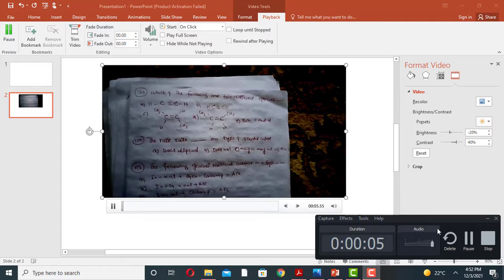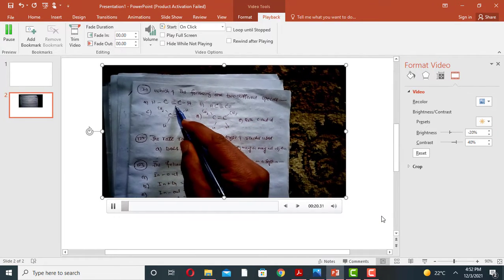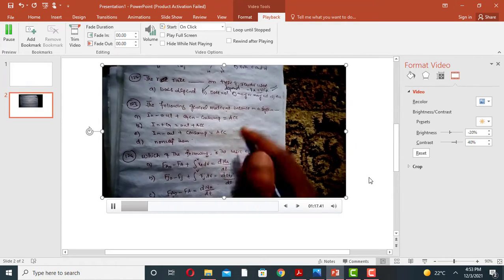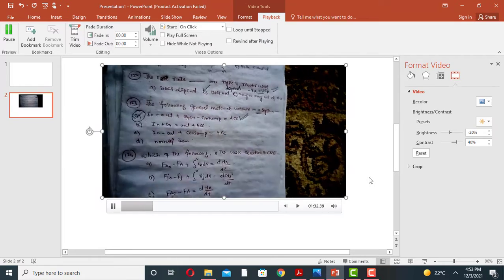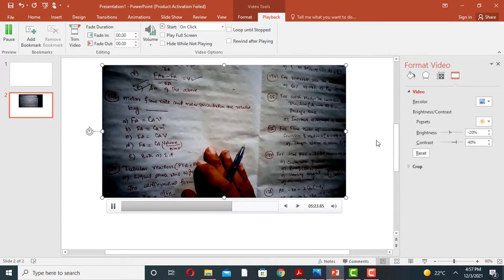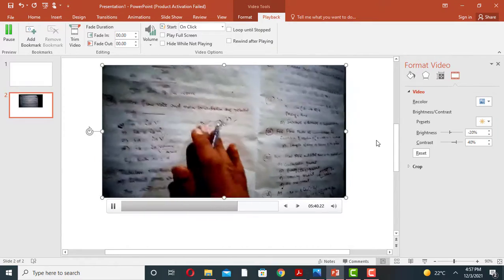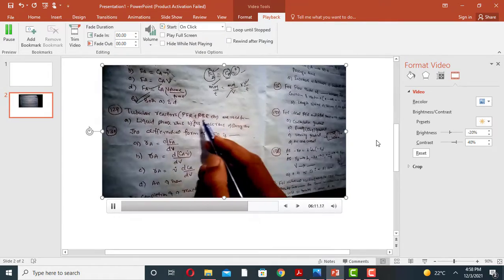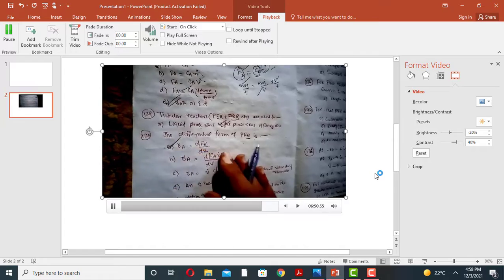chemical reaction engineering multiple choice questions/CRE MCQS/reactor designing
Hi
In this video we will discuss about chemical reaction engineering. The rate of chemical reactions. The types of chemical reactions. The activation energy of reactants and collision theory theory of chemical kinetics. The homogenous and heterogeneous reactions. The mechanism, rate, mechanism and molecularity of element and non-elementary reactions. Enzyme reactions, fast and slow reactions, Gibbs free energy, chemical and thermal equilibrium, chemical reaction equilibrium. The conversion of reactants. The order of a chemical reactions. The first, second, third and nth order of a chemical reactions. The equilibrium constant of a reversible reactions. The reversible and irreversible reactions. The space time and space velocity of a chemical reactor. Absorption and adsorption processes. The general material and energy balances. The designing equations of batch, CSTR, PFR and PBR reactors. The  relation between molar flowrate and concentration of reactant using volumetric flow rate.